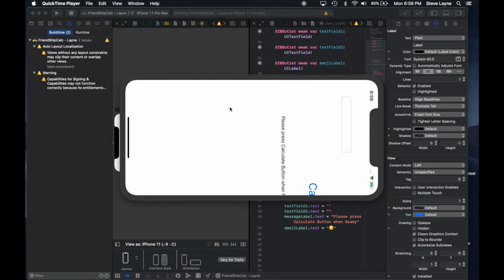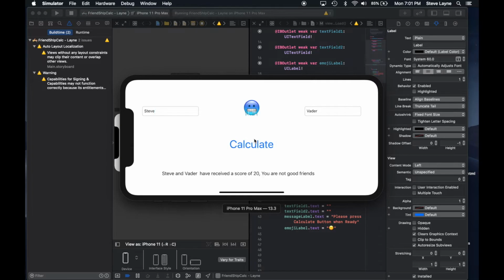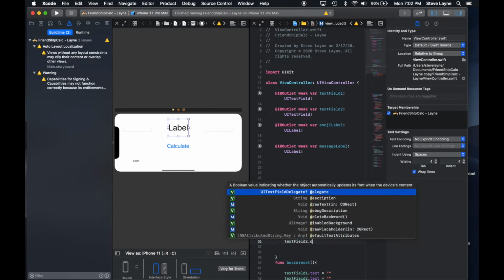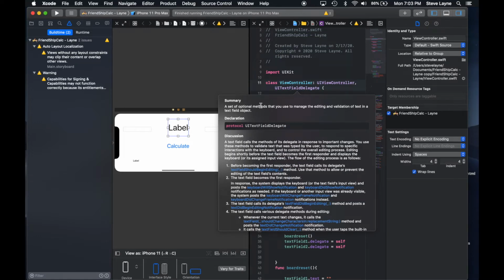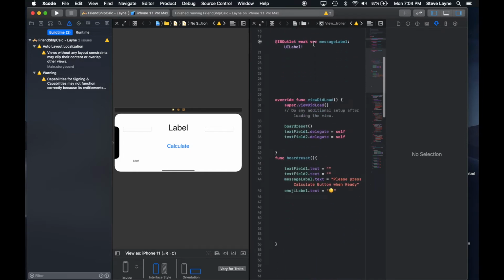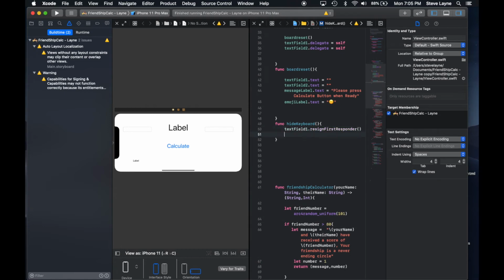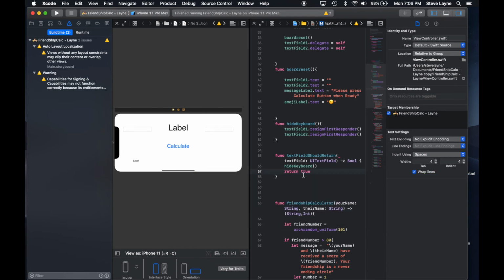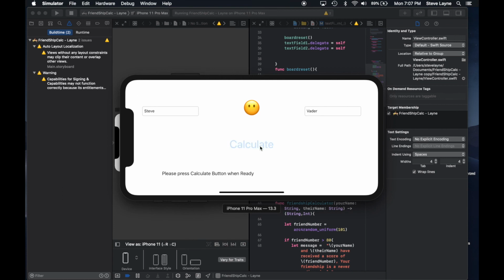Final Project Calculator Part 4